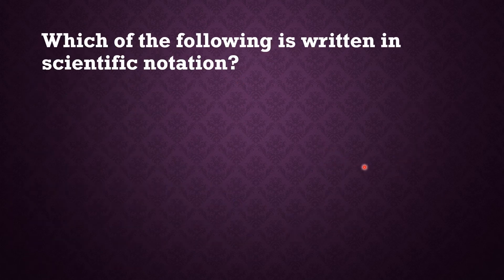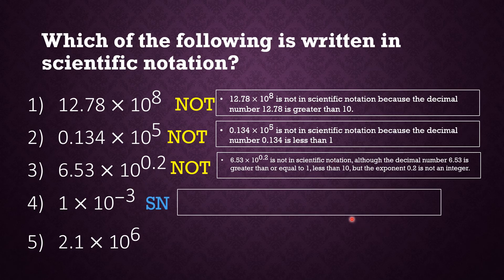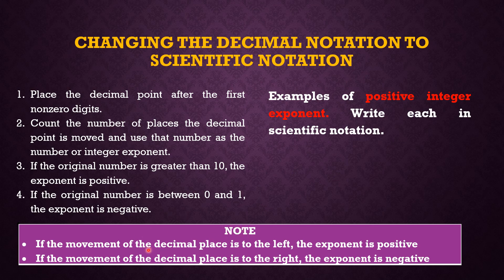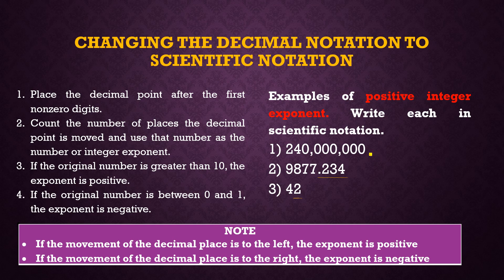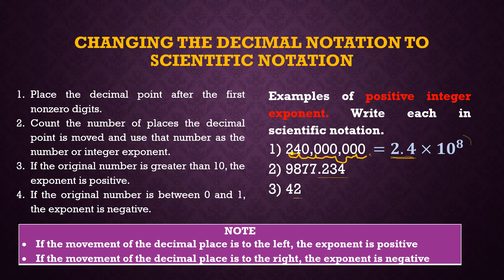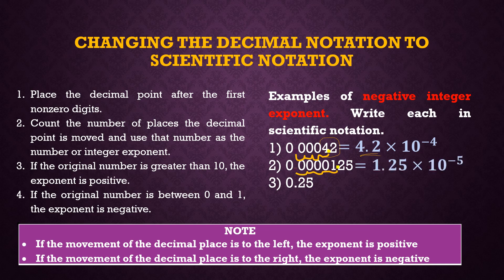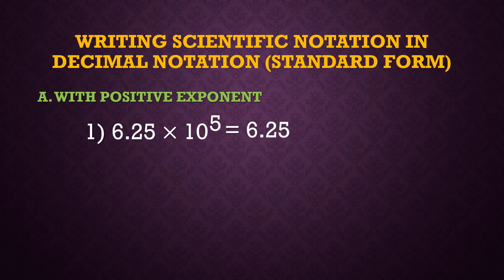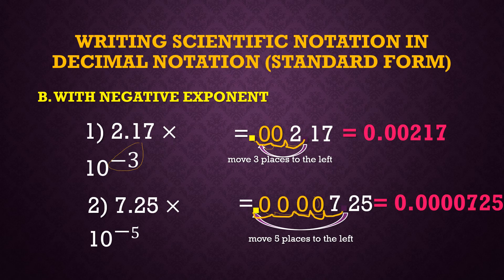Math 7 Q1 Lesson 9 Scientific Notation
Writes numbers in scientific notation and vice versa.
M7NS-Ii-1